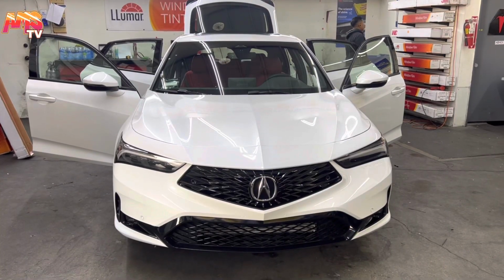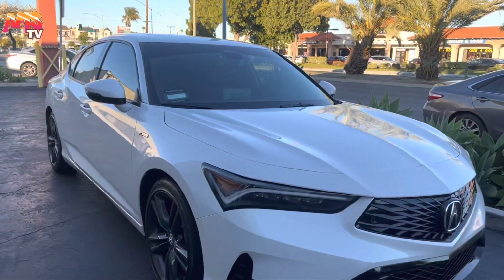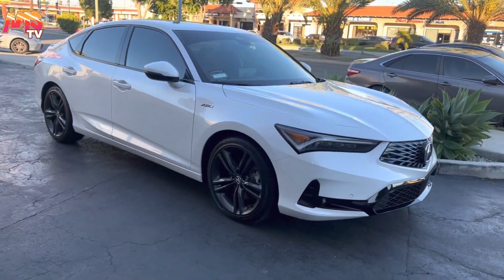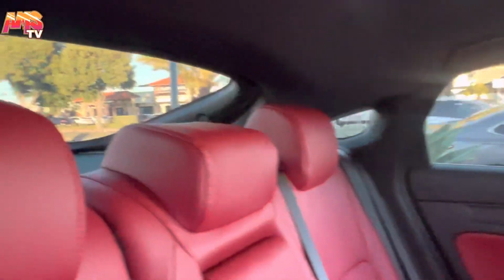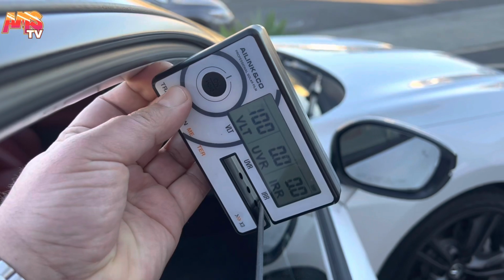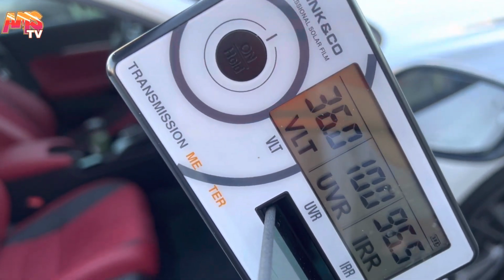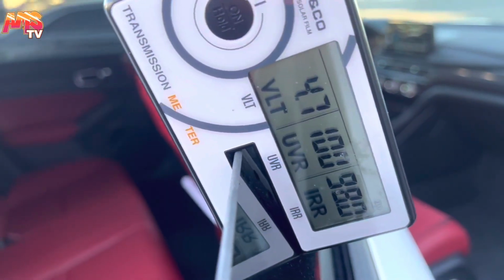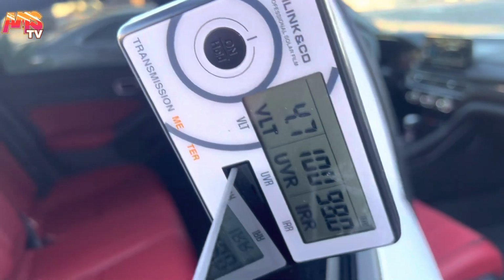Audio MotorSports | Acura 3M Window Tinting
Audio MotorSports installed 3M window tint on this Acura: car window tinting in Los Angeles.
Featured in this video: Acura, 3M.

Book at lacartint.com. Serving Los Angeles, South Bay, Orange County and Long Beach.